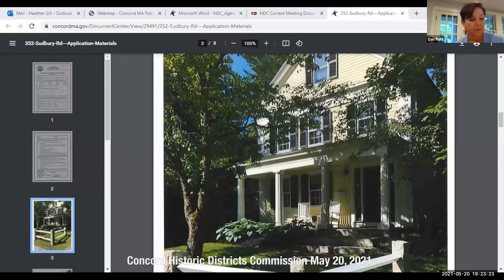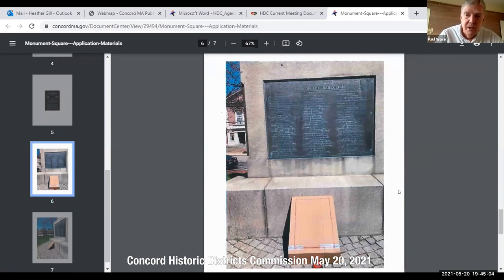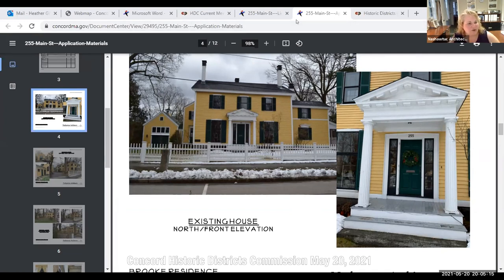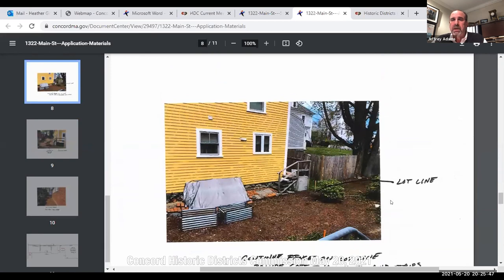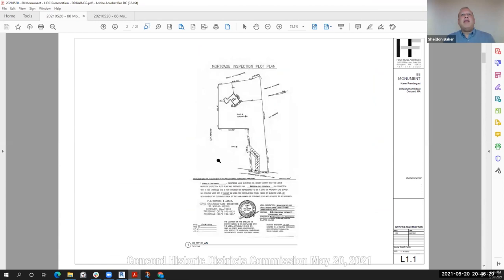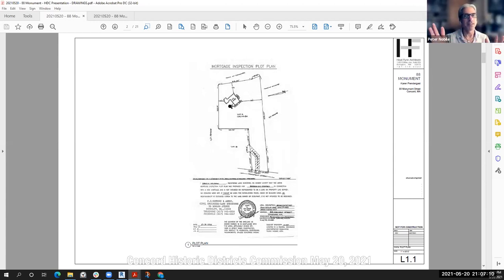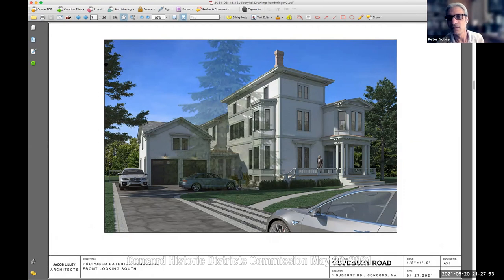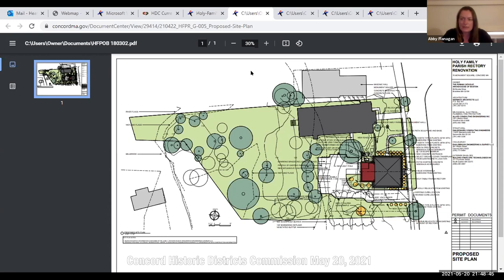Concord Historic Districts Commission, May 20, 2021. Concord, MA.